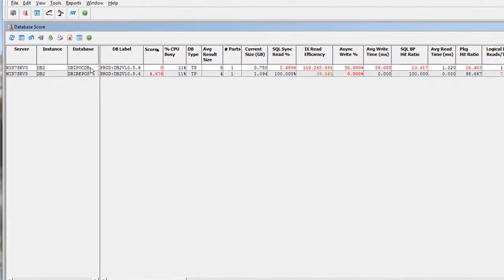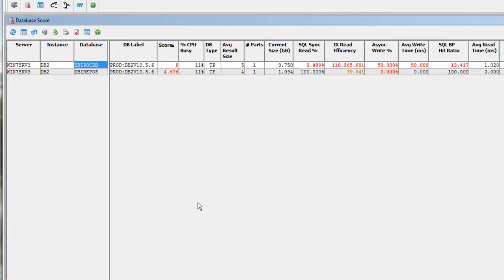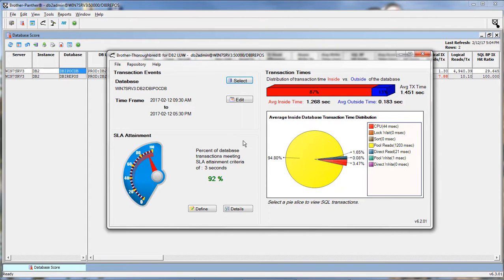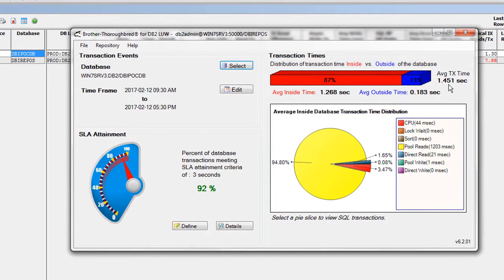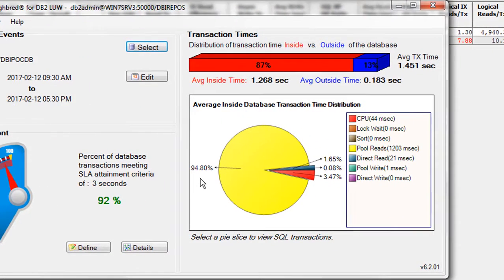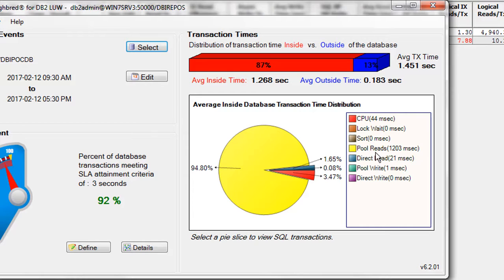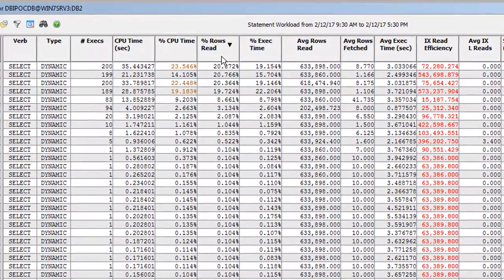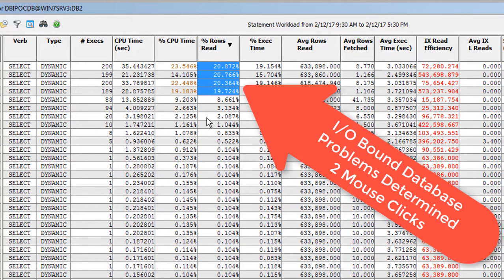DBI pureFeat DB2 LUW Problem Determination in 2 Mouse Clicks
Determine if a performance issue is a database problem or not, and, if so, use time spent analysis to determine the type of bottleneck. Next, determine the SQL statements that are the heaviest contributors to the bottleneck.  In two mouse clicks, DB2 LUW performance problems are accurately isolated.